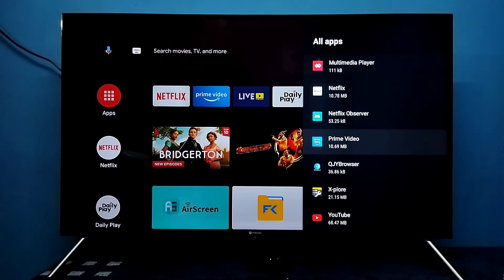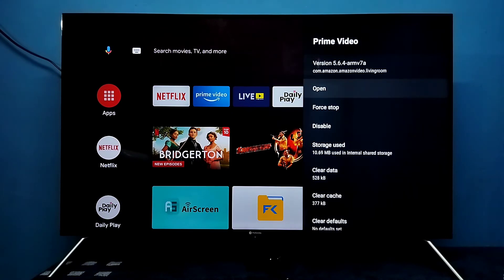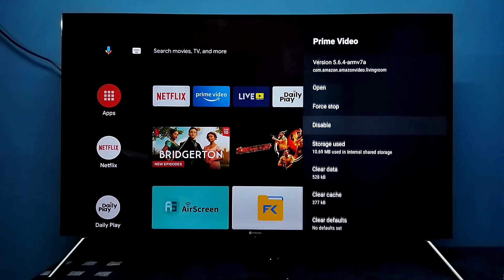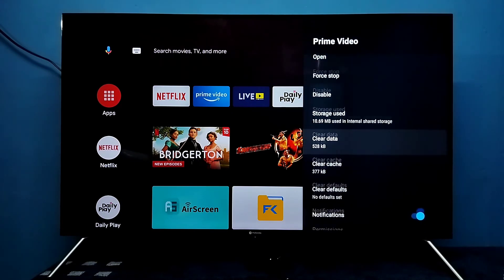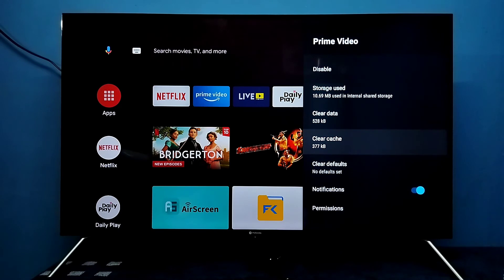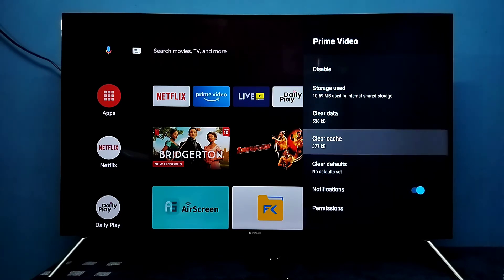How to Clear App Cache and Data in MOTOROLA Android TV